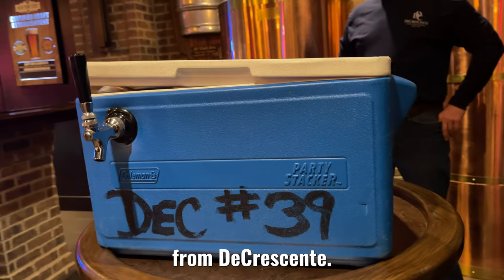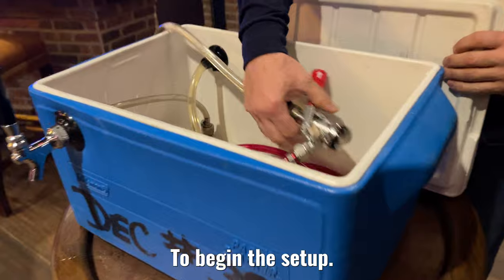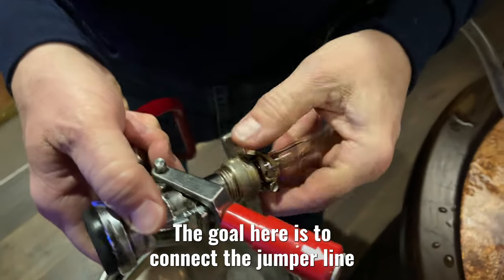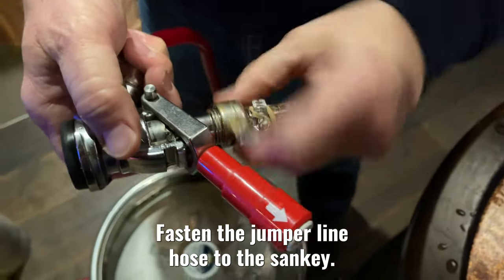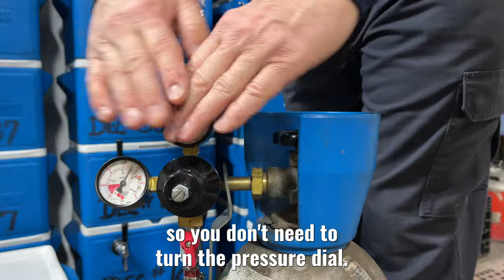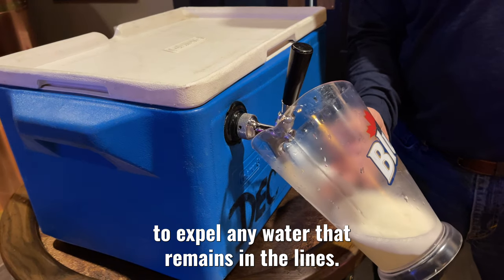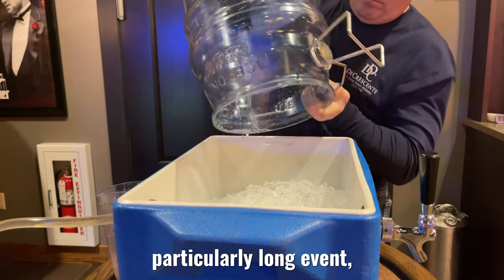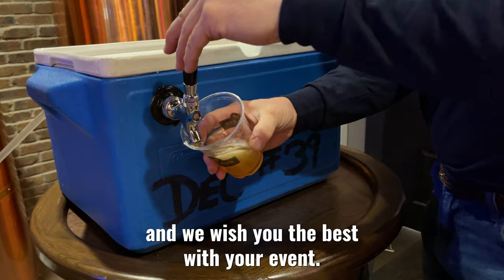How to Set Up Your Jockey Box Cold Plate Cooler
DeCrescente has jockey boxes / cold plate coolers available for rent for events in Upstate New York's Greater Capital Region.